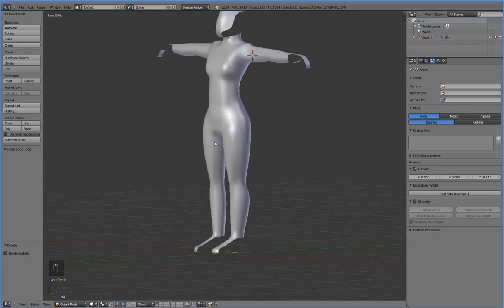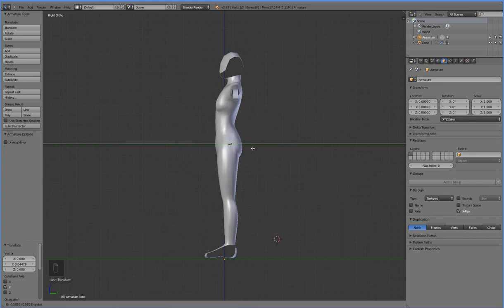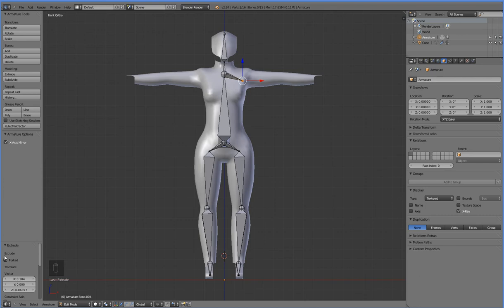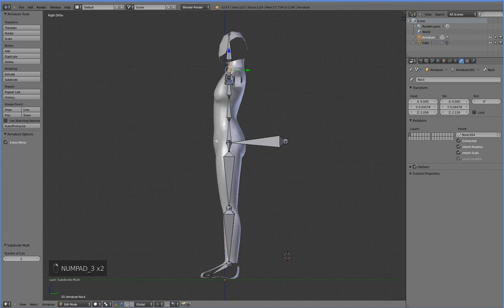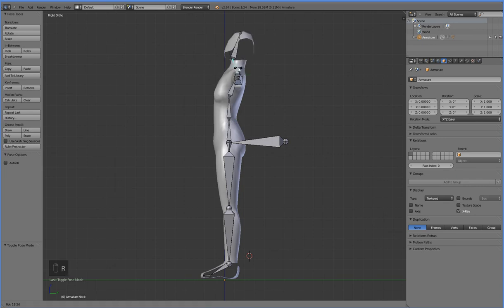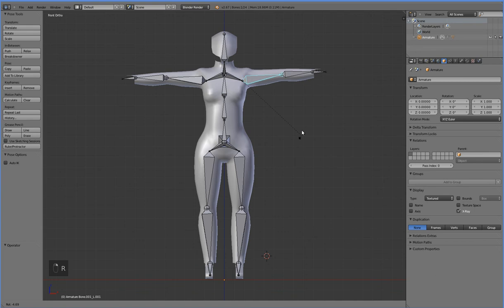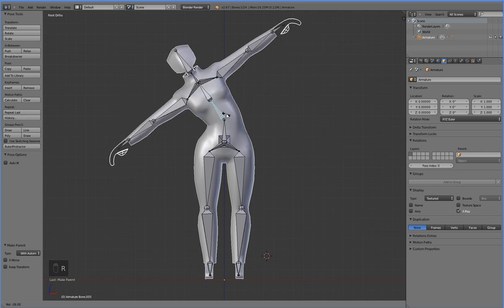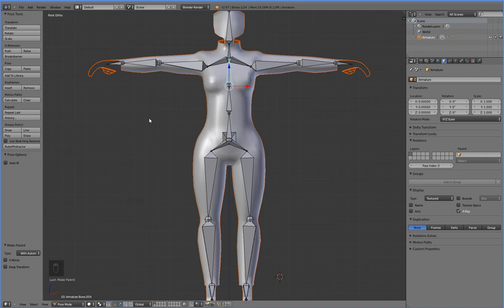Let's Model a Pilot #06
Grow a spine, you!